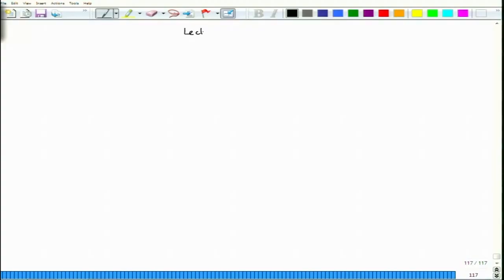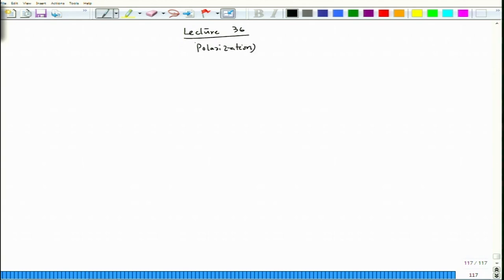36 ACTIVATION POLARIZATION, CONCENTRATION POLARIZATION AND TOTAL POLARIZATION